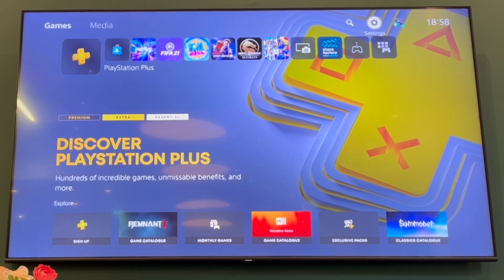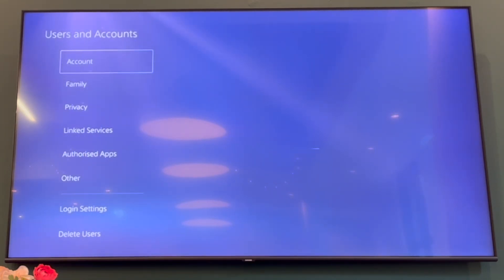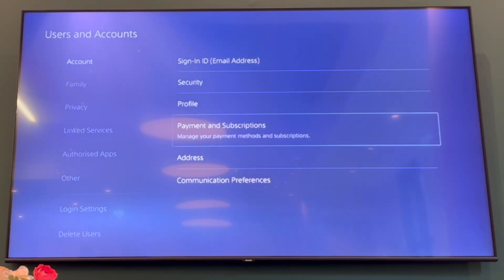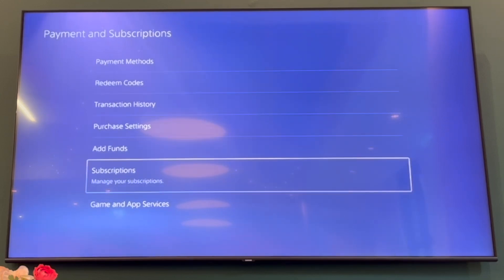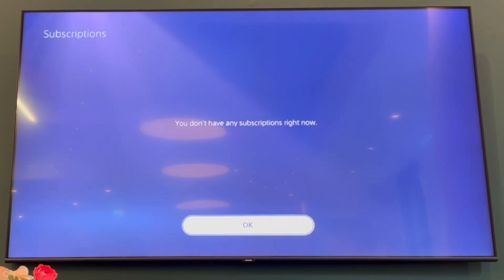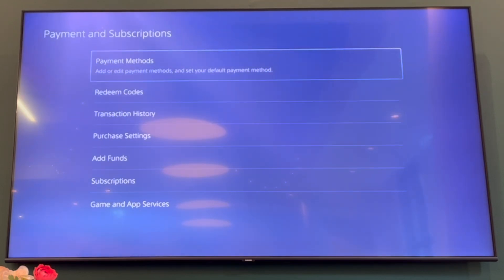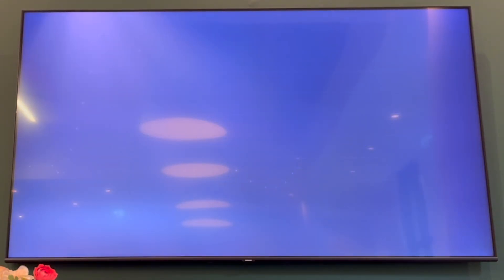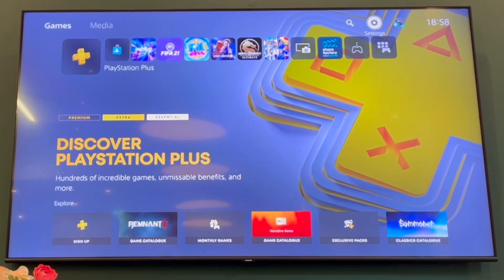How to Turn Off Auto Renewal on PS5 (NEW Playstation 5 Update in 2024)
How to Turn Off Auto Renewal on PS5 (NEW Playstation 5 Update in 2024). Step by step instructions of how to cancel playstation plus auto renew on playstation 5. You disable ps plus auto-renewal with the auto-renew setting on your ps5 console with new update in 2024.